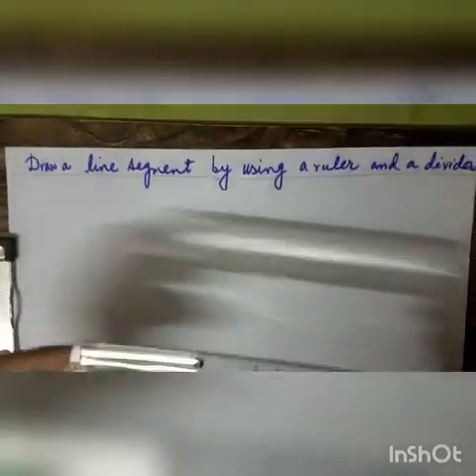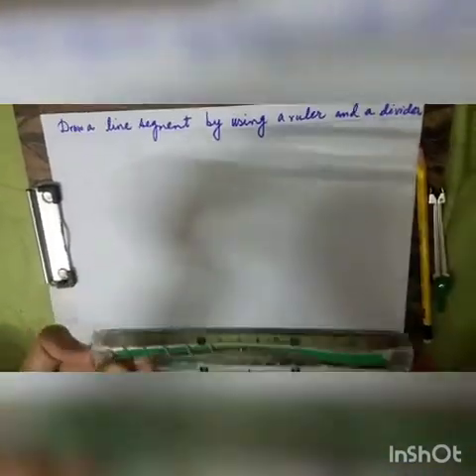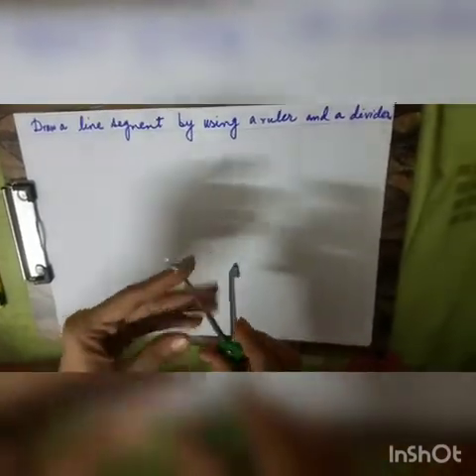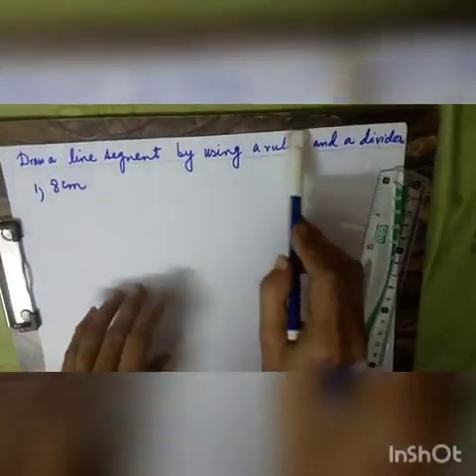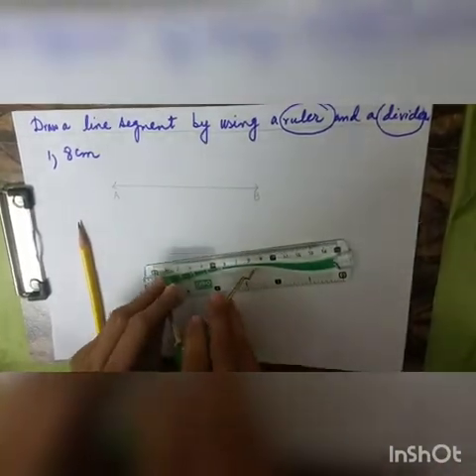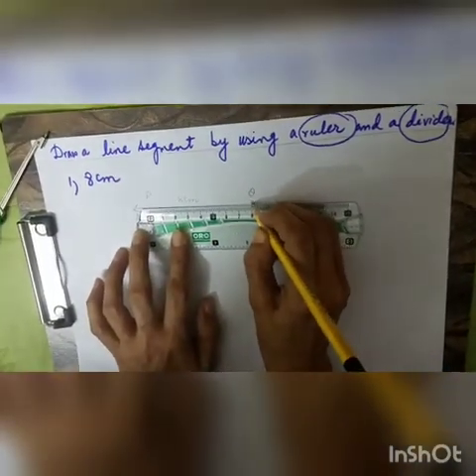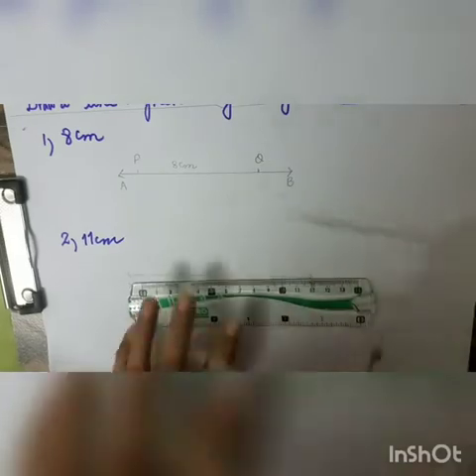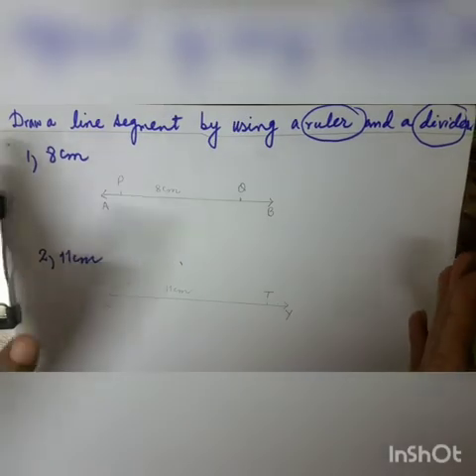How to draw line segment by using A ruler and A Divider:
Maths Geometry